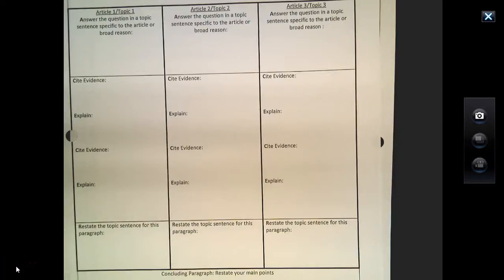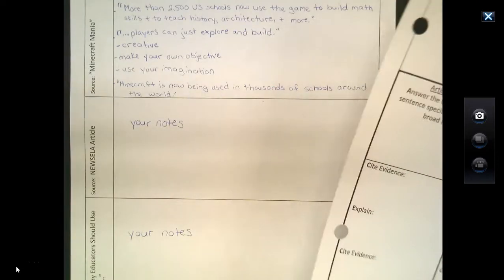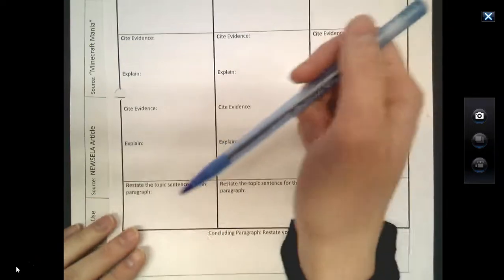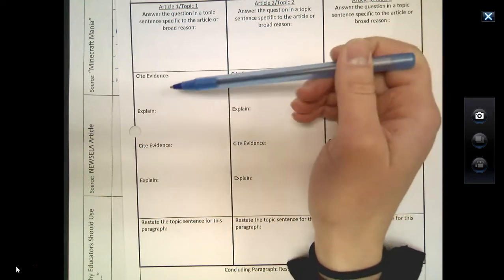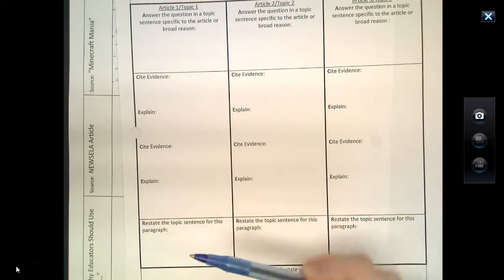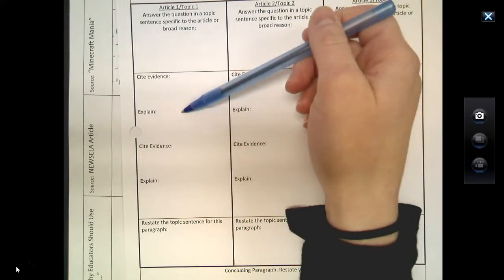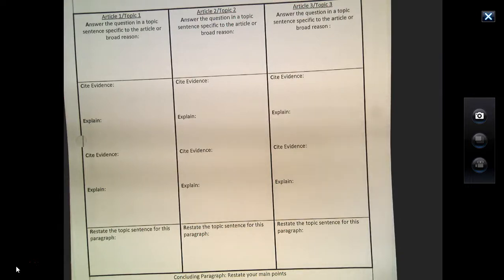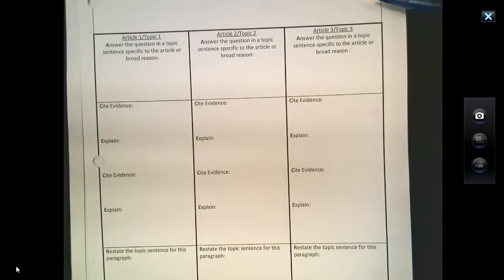Planning Body Paragraphs by TOPIC